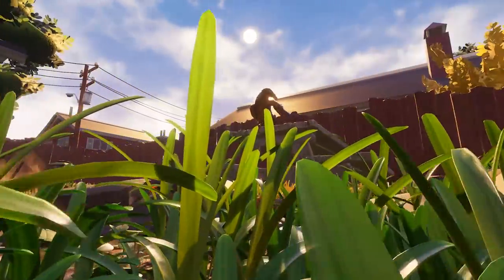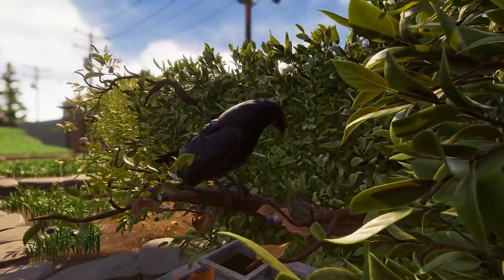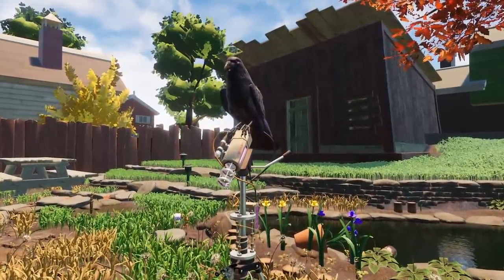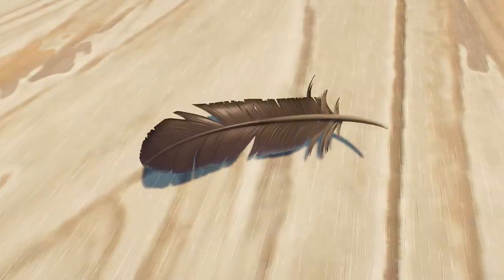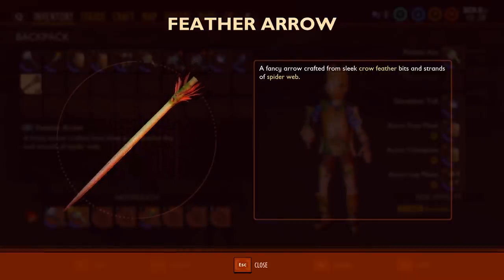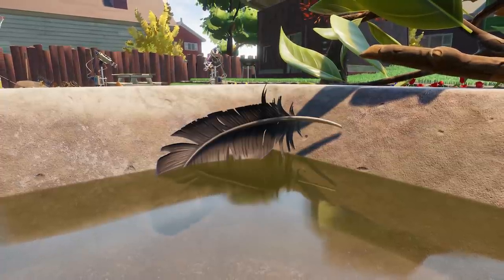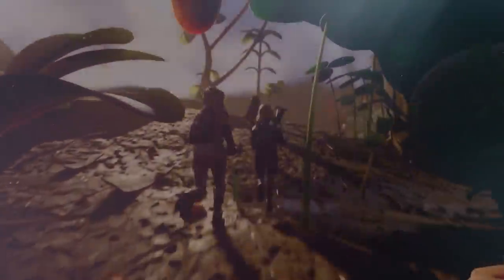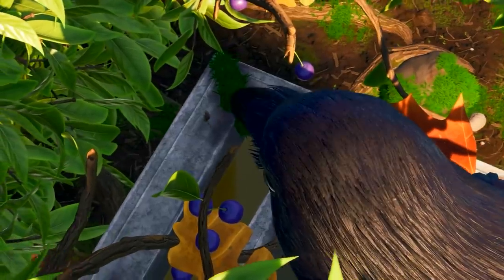Find Feathers Fast! Crow Locations & Essential Information | Grounded - August Update Survival Guide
The Grounded August update is here and with it comes a big surprise, the crow! Codiak shows you how to find feathers fast, and shares some essential information for tracking down this massive creature. Stay up to date with Legion Gaming's entire Grounded Survival Guide series as we take you through the entire August update and beyond.